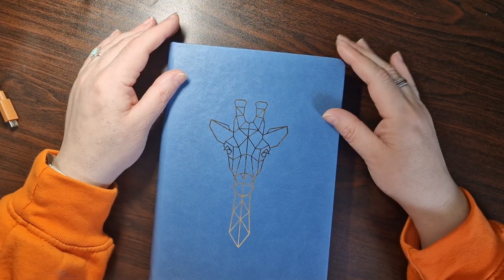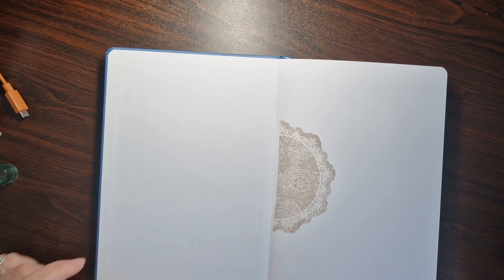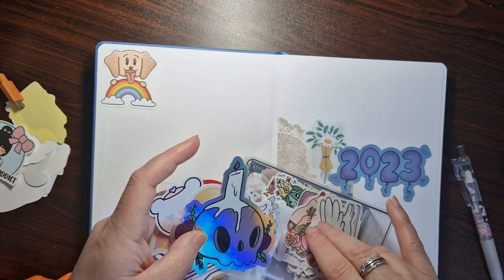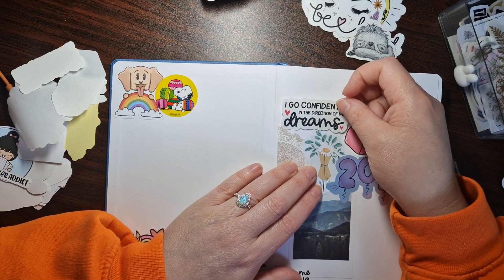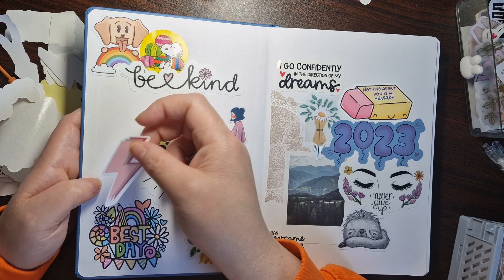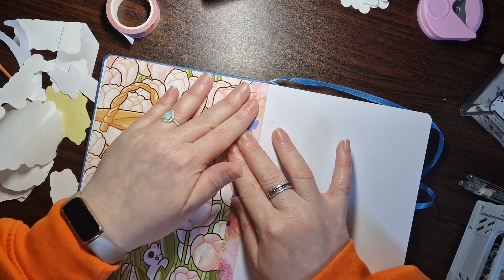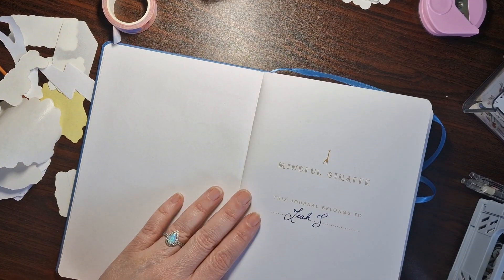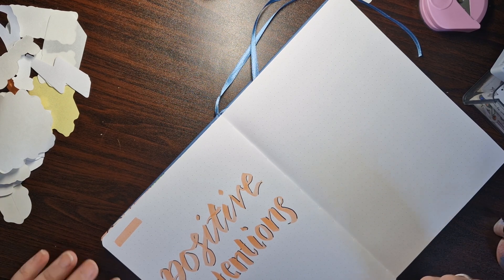Set up with me | Dotted Journal | Aspirational, reflection, gratitude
*GRAB A BREW*

I am setting up my new journal! It was so satisfying setting this up.

OKAY DOODLE 15% CODE: LEAH
and add a note with Leah to get freebie sticker

A MUNDANE LIFE 15% CODE + FREEBIE:  LEAH15

CRAFTY PLANNING 15% CODE: leahsentme

INKYBAJINKY 10% CODE: LEAH10 at check out

I film on a Samsung S22 Ultra